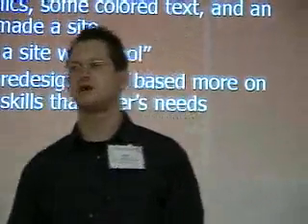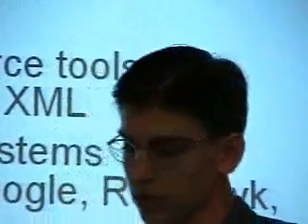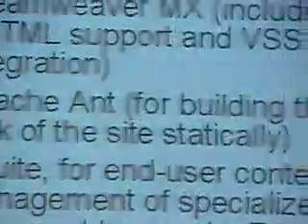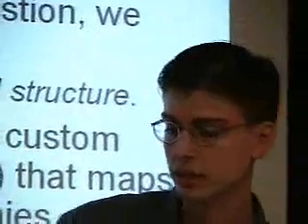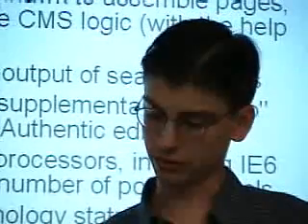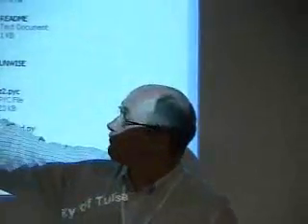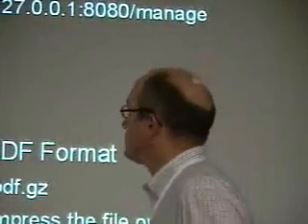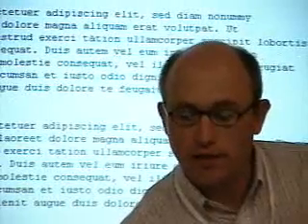CONTENT MANAGEMENT SYSTEMS CASE STUDIES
Audience:
Technical Level:

Ben Chapman will discuss the experiences of the University of Tulsa College of Law after two years using Zope (an object-oriented open source content management system built on top of Python; available to manage a dynamic site. He will also discuss the next generation of the Tulsa Law site, web standards, accessibility, and xml.

Evan Lenz will provide an overview of the architecture of Seattle University School of Law's Web site, based on Cocoon, an XML-based Web publishing framework By separating presentation from content, the site is able to provide three versions of each page ("Flash", " Standard", and "Text-only"). Lenz will also present on "Redhawk", the school's custom content management system based on 4Suite, a platform for
XML/RDF processing Redhawk empowers information owners to create and manage content for the school's 50-inch touch-screen kiosks, as well as announcements and events published on the Web site.

Benjamin J. Chapman
Director of Computing Resources TU College of Law

Evan Lenz
Content Management Architect
Seattle University School of Law